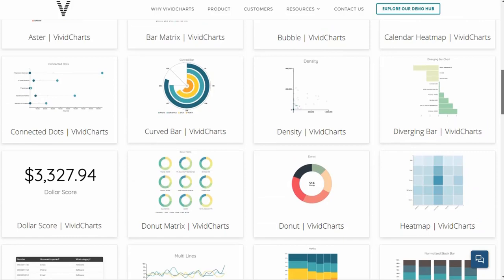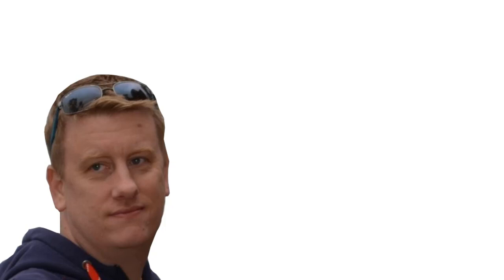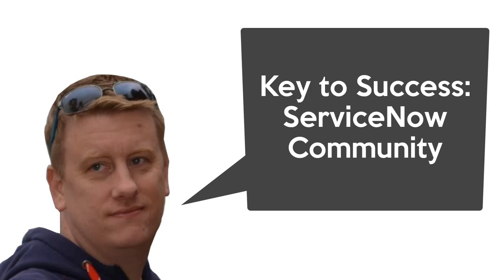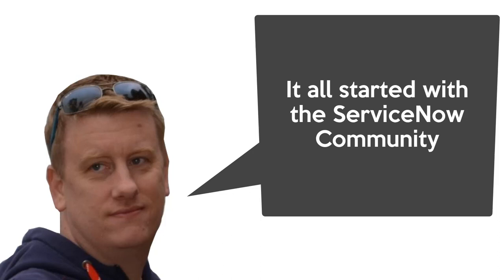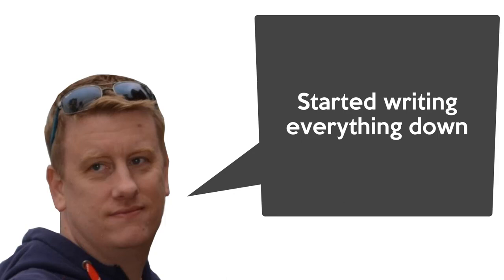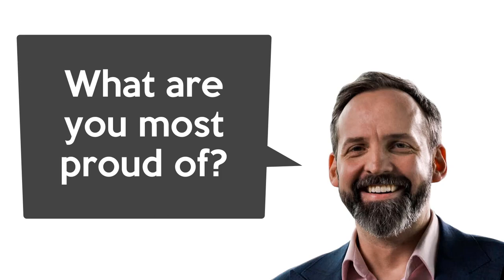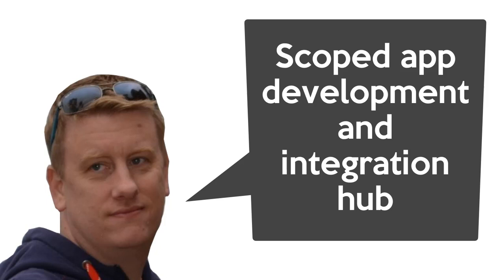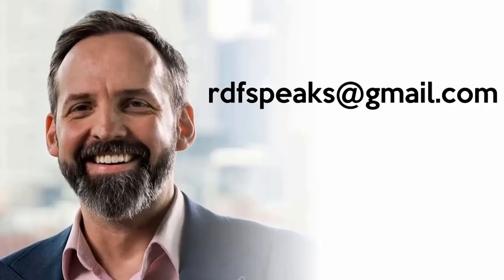Titans of ServiceNow - Göran Lundqvist 🧙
Göran Lundqvist is author of Witch Doctor's Guide to Servicenow ▼▼▼ Expand for loads of helpful links ▼▼▼

📖 Witch Doctor's Guide to ServiceNow

PLEASE TAKE MY SERVICENOW CONTENT SURVEY!